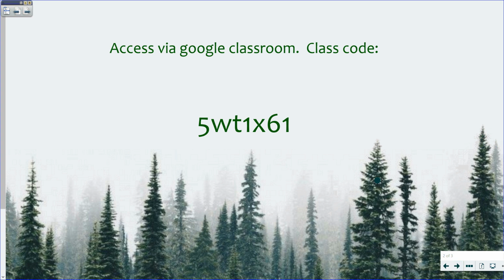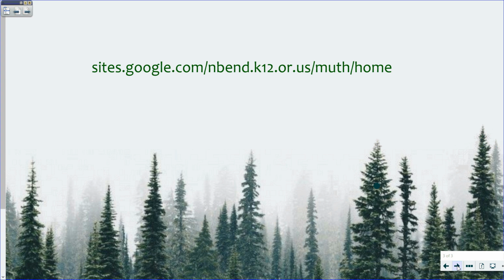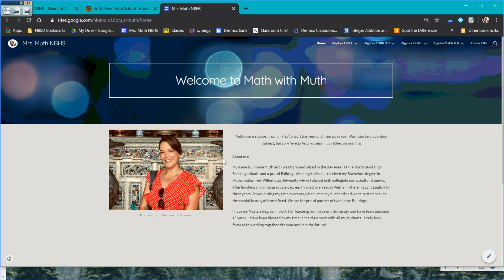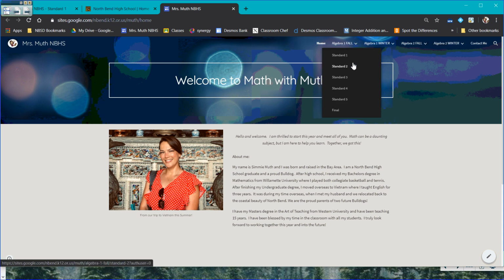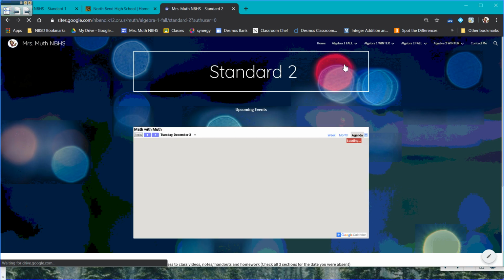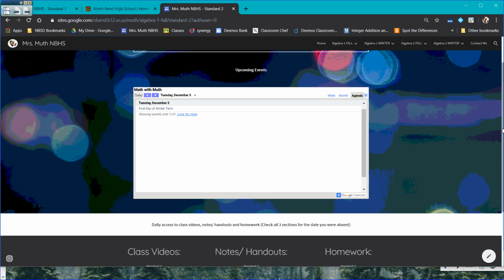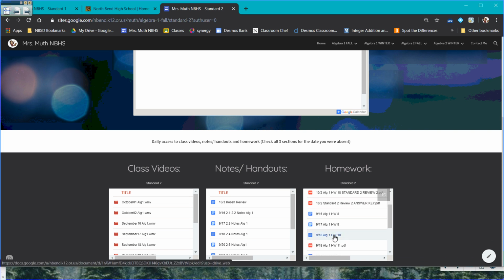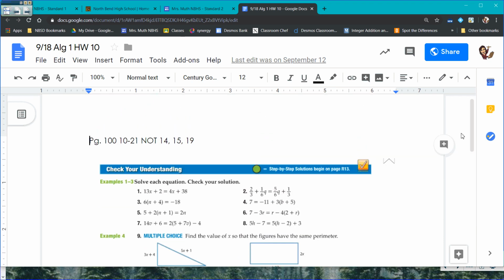Math with Muth Website Tutorial